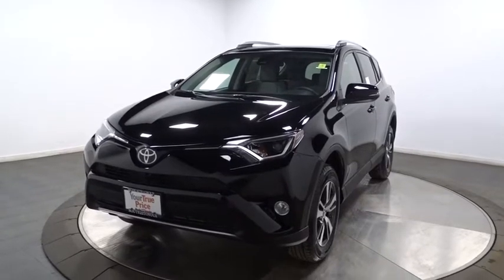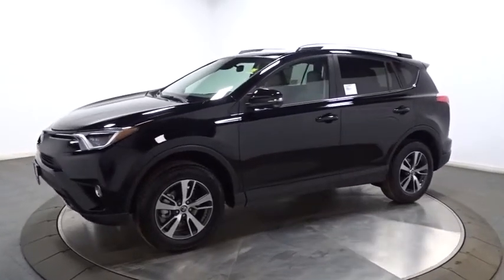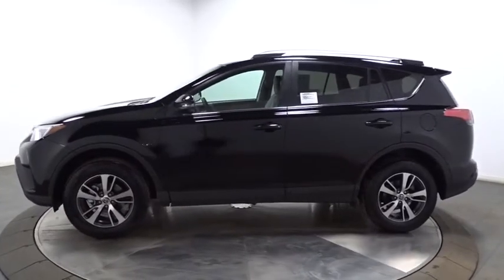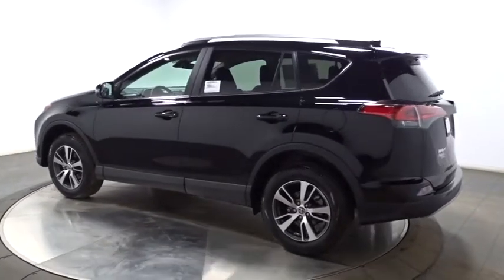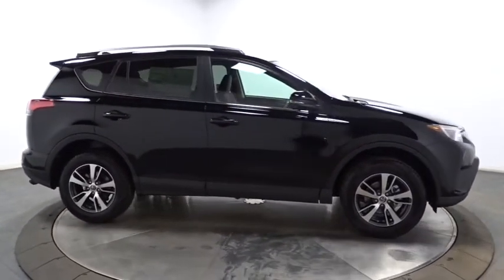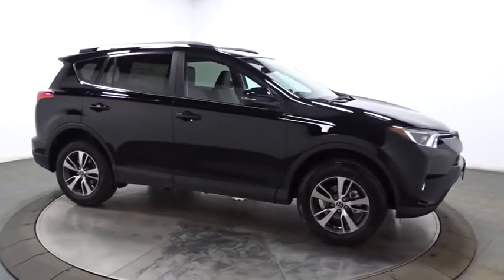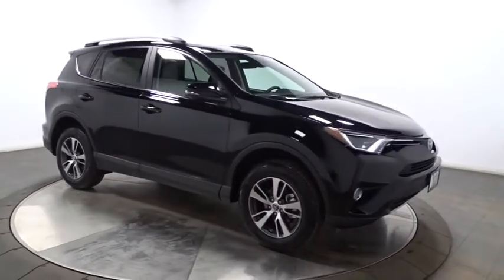2017 Toyota RAV4 Hillside, Newark, Union, Elizabeth, Springfield, NJ 900347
1 LCD Monitor In The Front,Radio: Entune Audio Plus AM/FM/MP3/WMA Playback -inc: CD player, Entune App Suite, 6 speakers, HD Radio w/iTunes tagging, HD Traffic and Weather, SiriusXM Radio w/90-day trial, 6.1 touch-screen w/integrated back-up camera display, auxiliary audio jack, USB port w/iPod connectivity and control, vehicle information w/customizable settings, hands-free phone capability, phone book access and music streaming via Bluetooth wireless technology,Radio w/Seek-Scan, Clock, Speed Compensated Volume Control, Steering Wheel Controls and Radio Data System,Real-Time Traffic Display,Integrated Roof Antenna,Lip Spoiler,Liftgate Rear Cargo Access,Roof Rack Rails Only,Compact Spare Tire Mounted Inside Under Cargo,Laminated Glass,Fully Galvanized Steel Panels,Body-Colored Door Handles,Black Bodyside Moldings and Black Wheel Well Trim,Front Fog Lamps,Deep Tinted Glass,Chrome Side Windows Trim and Black Front Windshield Trim,Tires: P225/65R17H AS,Steel Spare Wheel,Body-Colored Rear Bumper w/Black Rub Strip/Fascia Accent and Metal-Look Bumper Insert,Body-Colored Grille w/Chrome Accents,Clearcoat Paint,Body-Colored Front Bumper w/Black Rub Strip/Fascia Accent and Metal-Look Bumper Insert,Tailgate/Rear Door Lock Included w/Power Door Locks,Wheels: 17 x 7.0J 5-Spoke Superchrome Alloy -inc: caps,Fixed Rear Window w/Fixed Interval Wiper and Defroster,Variable Intermittent Wipers,Express Open/Close Sliding And Tilting Glass 1st Row Sunroof w/Sunshade,Auto Off Projector Beam Halogen Daytime Running Auto High-Beam Headlamps,Body-Colored Power Heated Side Mirrors w/Convex Spotter, Manual Folding and Turn Signal Indicator,2 Seatback Storage Pockets,Instrument Panel Bin, Driver And Passenger Door Bins,Seats w/Cloth Back Material,Cargo Area Concealed Storage,Leather Steering Wheel,Cruise Control w/Steering Wheel Controls,Power Rear Windows and Fixed 3rd Row Windows,Power 1st Row Windows w/Driver 1-Touch Up/Down,Trip Computer,Gauges -inc: Speedometer, Odometer, Engine Coolant Temp, Tachometer, Inclinometer, Trip Odometer and Trip Computer,Front Center Armrest,Dual Zone Front Automatic Air Conditioning,3 12V DC Power Outlets,Full Cloth Headliner,Full Floor Console w/Covered Storage, Mini Overhead Console w/Storage and 3 12V DC Power Outlets,Front Cupholder,Front Map Lights,Manual Tilt/Telescoping Steering Column,Day-Night Rearview Mirror,Glove Box,Manual Adjustable Front Head Restraints,Carpet Floor Trim,Cloth Door Trim Insert,Power Door Locks w/Autolock Feature,Remote Keyless Entry w/Integrated Key Transmitter, Illuminated Entry, Illuminated Ignition Switch and Panic Button,Delayed Accessory Power,Cargo Space Lights,HVAC -inc: Underseat Ducts,Remote Releases -Inc: Mechanical Fuel,Rear Cupholder,Split-Bench Front Facing Rear Seat,Outside Temp Gauge,Full Carpet Floor Covering,Analog Display,FOB Controls -inc: Trunk/Hatch/Tailgate,Urethane Gear Shift Knob,Front Sport Seats -inc: 6-way adjustable driver and 4-way adjustable passenger seats, 60/40 split, reclining, fold-flat second-row seats w/height-adjustable headrests and center armrest,Interior Trim -inc: Metal-Look Instrument Panel Insert, Metal-Look Door Panel Insert, Metal-Look Interior Accents and Leatherette Upholstered Dashboard,Air Filtration,Engine Immobilizer,Fade-To-Off Interior Lighting,Driver Foot Rest,Driver And Passenger Visor Vanity Mirrors w/Driver And Passenger Auxiliary Mirror,Distance Pacing,Fabric Seat Trim,Engine: 2.5L DOHC 4-Cylinder w/Dual VVT-i,550CCA Maintenance-Free Battery w/Run Down Protection,Transmission w/Driver Selectable Mode, Sequential Shift Control and Oil Cooler,Transmission: 6-Speed Automatic,Automatic Full-Time All-Wheel Drive,GVWR: 4,640 lbs,Towing w/Trailer Sway Control,900# Maximum Payload,4-Wheel Disc Brakes w/4-Wheel ABS, Front Vented Discs, Brake Assist and Hill Hold Control,Strut Front Suspension w/Coil Springs,Electric Power-Assist Speed-Sensing Steering,Single Stainless Steel Exhaust,Front And Rear Anti-Roll Bars,15.9 Gal. Fuel Tank,Permanent Locking Hubs,4.071 Axle Ratio,Gas-Pressurized Shock Absorbers,Electronic Transfer Case,Double Wishbone Rear Suspension w/Coil Springs,Curtain 1st And 2nd Row Airbags,Airbag Occupancy Sensor,Outboard Front Lap And Shoulder Safety Belts -inc: Rear Center 3 Point, Height Adjusters and Pretensioners,Rear Child Safety Locks,Electronic Stability Control (ESC),Driver Knee Airbag and Passenger Cushion Front Airbag,Dual Stage Driver And Passenger Front Airbags,Low Tire Pressure Warning,Pre-Col